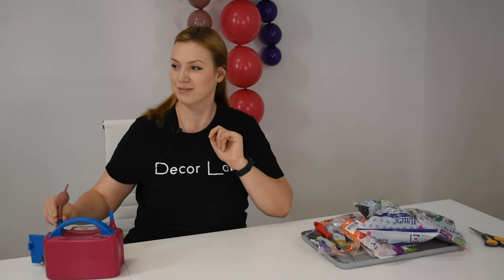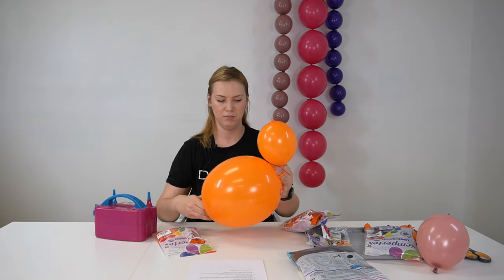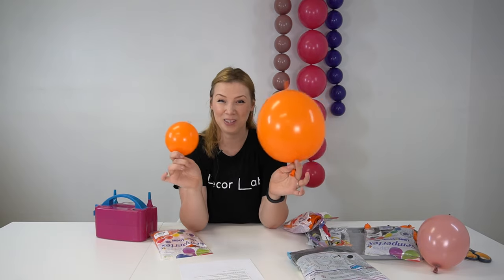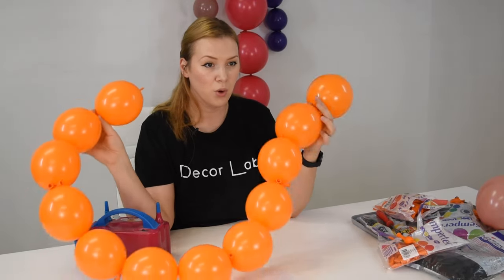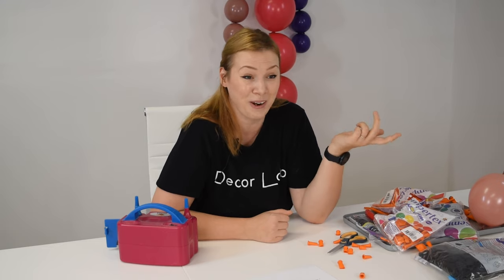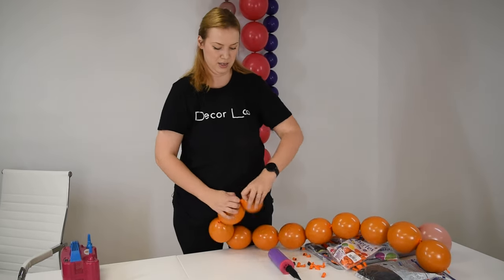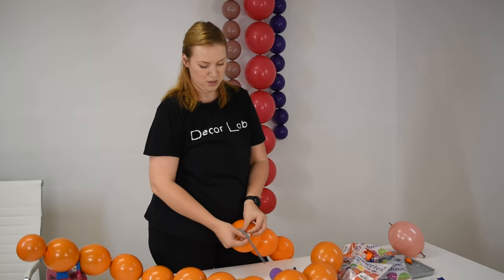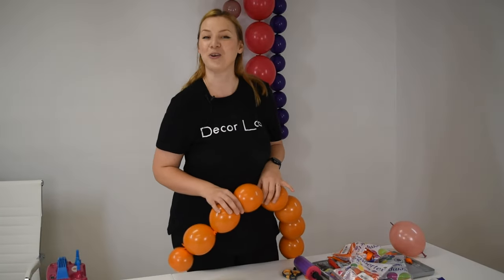All About Link-O-Loons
What are Link-O-Loons? They are a special type of latex balloon made to tie together into chains. In this video, we'll show you how to use Link-O-Loons and how to attach them to your balloon garlands.

Balloon Air Pump

You can also check out our Amazon store for more items: